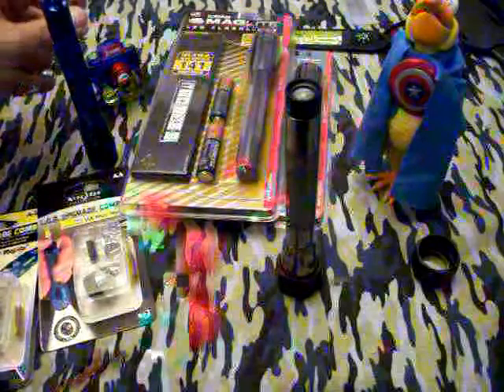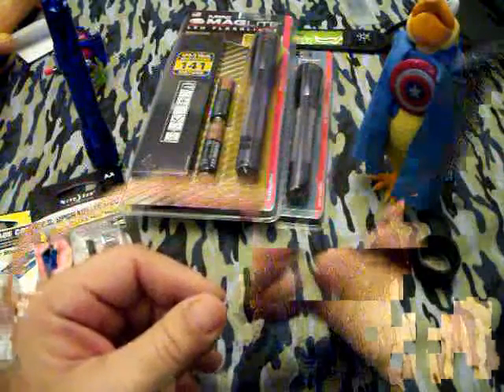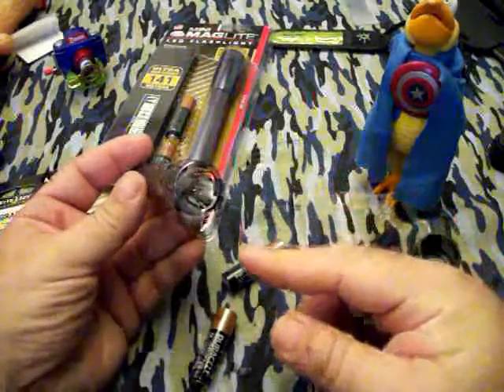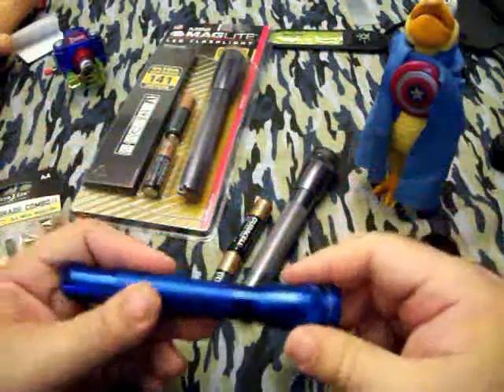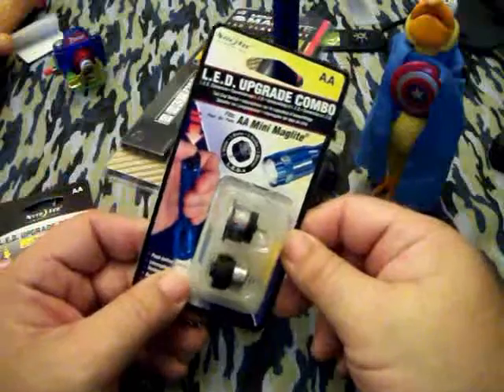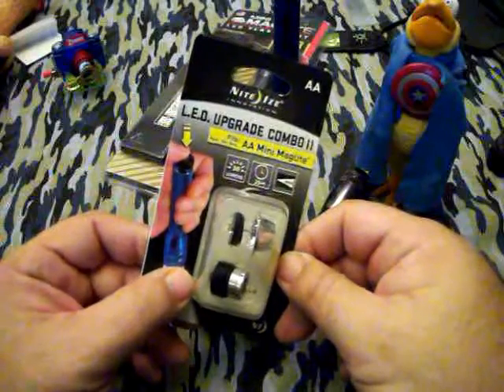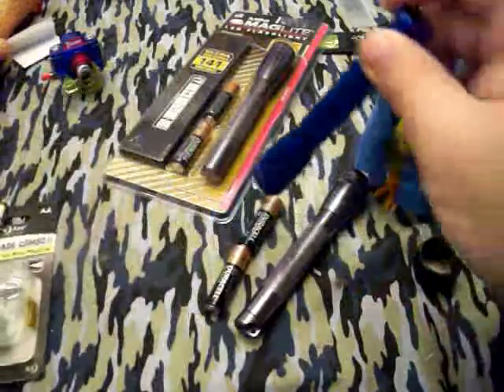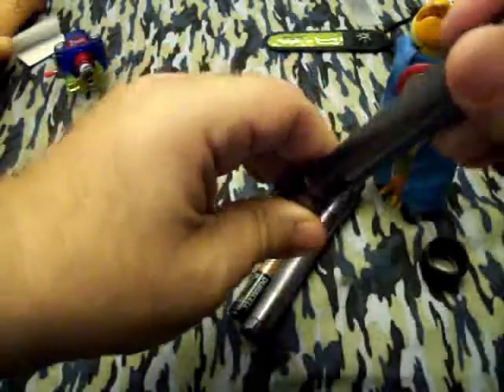Mini Mag conversions intro.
No, I'm NOT dead. just seriously wounded! LOL Anyway, these next few videos are in response to a number of comments I got on the Mini-Maglite conversion I carry in my EDC because of the price and convenience. Hope you all like em!